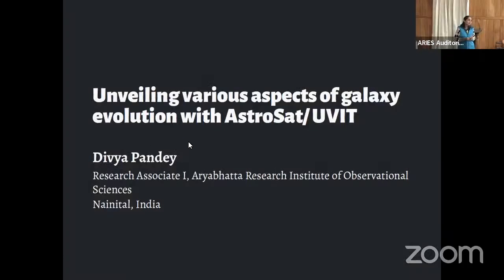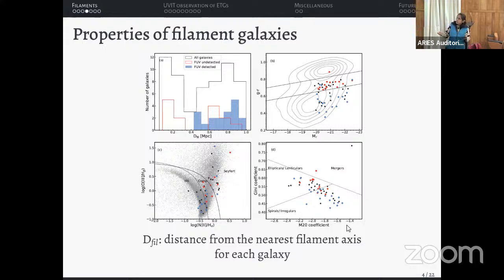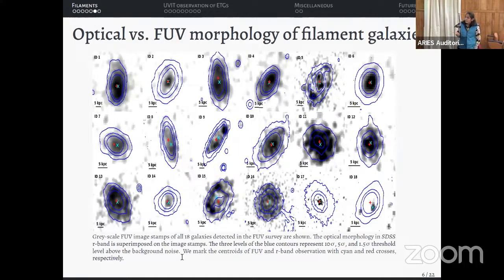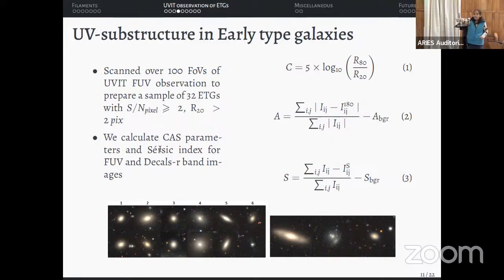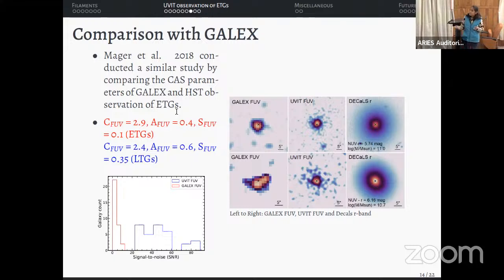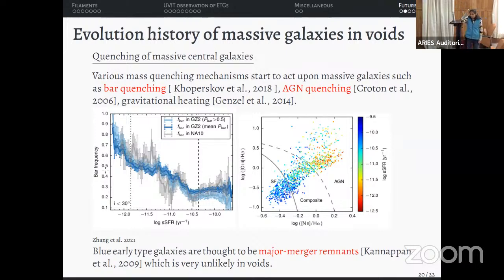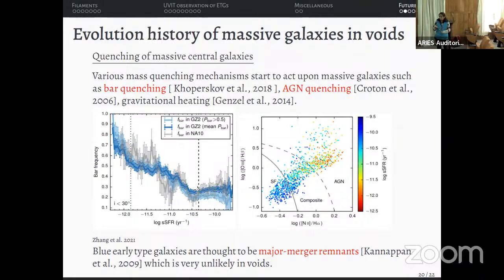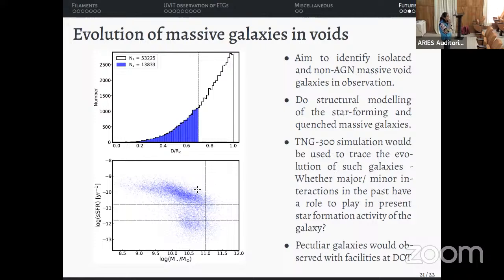Unveiling various aspects of galaxy evolution with AstroSat/ UVIT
Speaker: Dr. Divya Pandey
Date and Time of Talk: Wed, 20/03/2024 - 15:30
Venue: Auditorium
Abstract:
The large-scale structures (LSSs) that we see in our present Universe are the manifestation of primordial gravitational density fluctuations. The elements of the LSSs are - groups, clusters, filaments, walls, voids, and superclusters. The structures influence the properties of galaxies residing inside them. Deep and well-resolved observations in ultraviolet (UV) wavelength regimes are an excellent tool for probing recent ongoing star formation in galaxies.

About Speaker:
Dr. Divya Pandey is currently a PDF at ARIES. Her research interests are star formation at different stages in galaxies, star-forming properties of filament galaxies, etc.